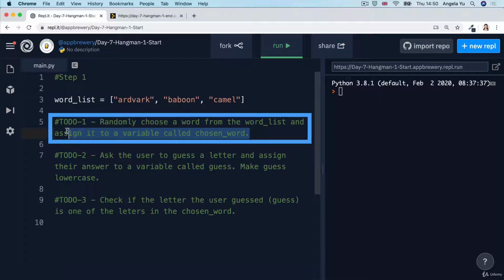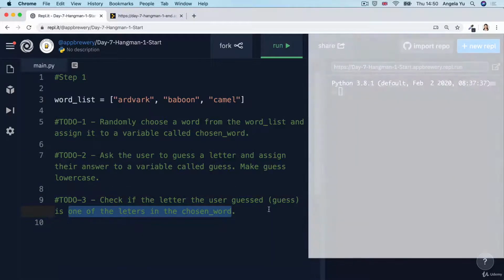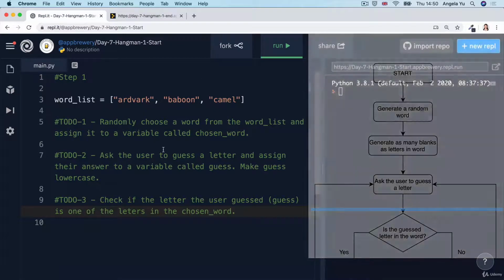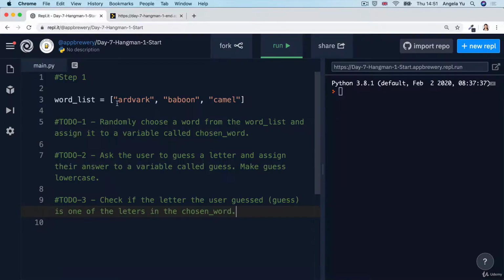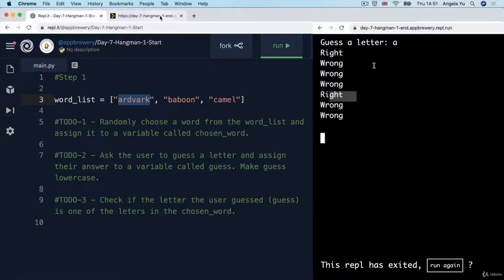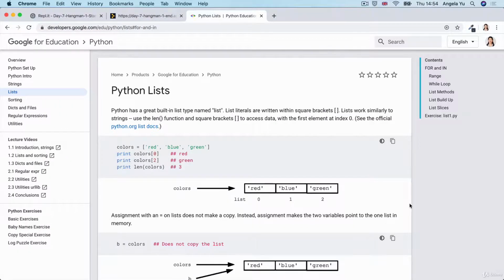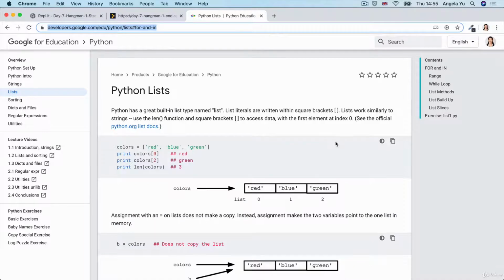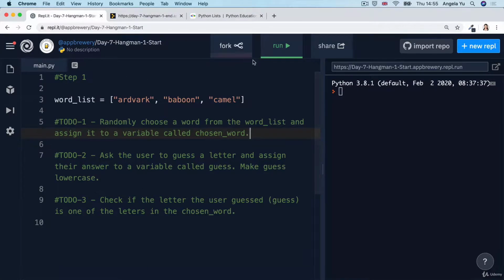Challenge 1 - Picking a Random Words and Checking Answers | The Complete Python Pro Bootcamp